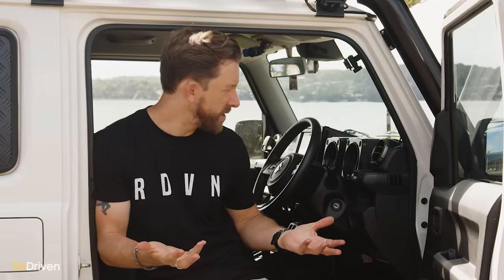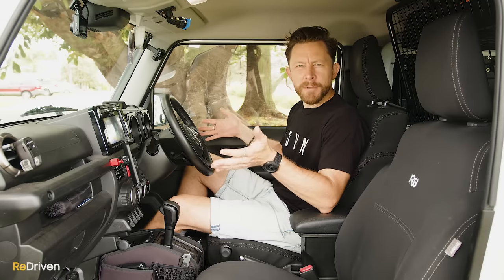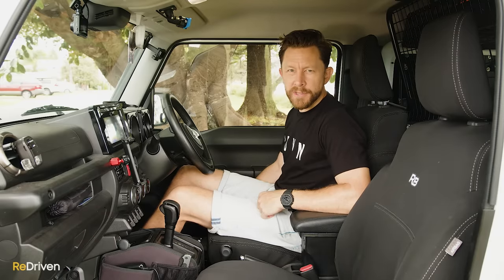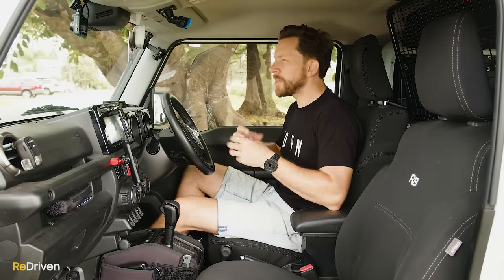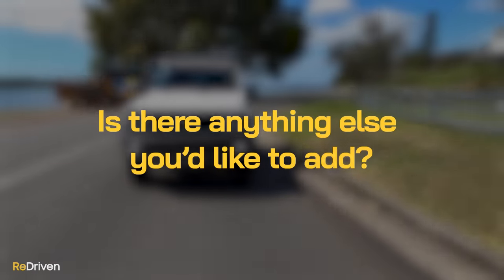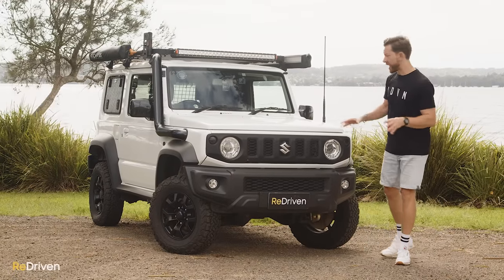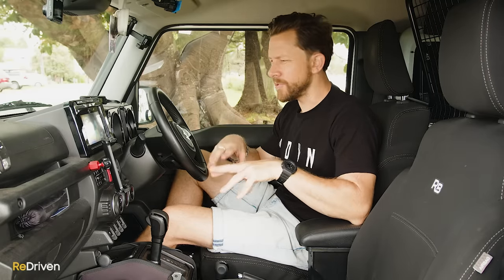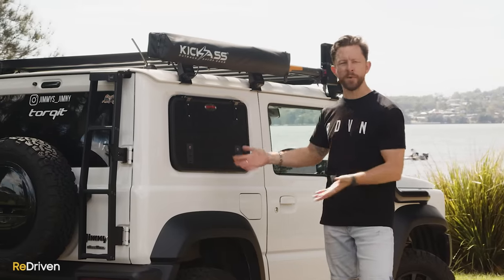Is buying a USED Suzuki Jimny a good idea?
HUGE thank you to Jimmy for lending us his Jimny, check it out more

The Suzuki Jimny is one of the most requested cars we've had on ReDriven, and for good reason, they're HUGELY popular. Such is the demand for the Jimny, Suzuki has even completely stopped your ability to buy some of the new versions. Therefore, people are flocking to the used market to pick one up.

But should you buy one used? What should you be on the lookout for? We try to find out.

00:00​​​​​​​ - Intro
00:23 - What is it?
02:36 - How's the interior?
06:13 - Tech & safety?
08:09 - What's it like to drive?
11:10 - How much is it?
11:53 - Fuel use, warranty & servicing
12:16 - What goes wrong?
16:09 - Should you buy it?